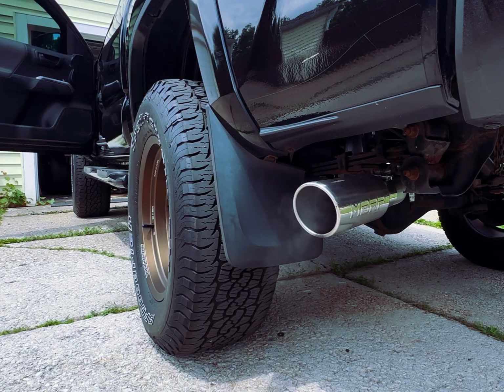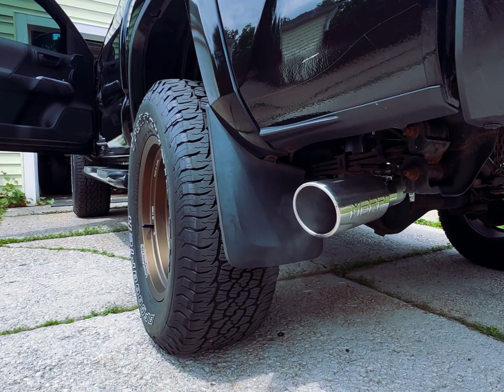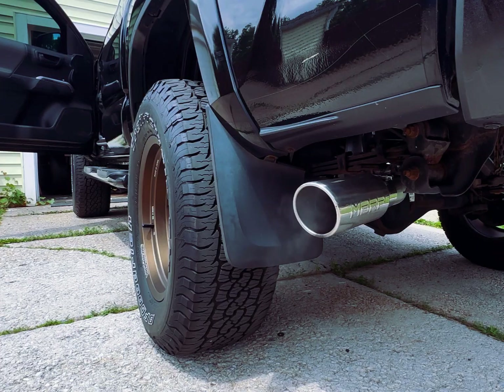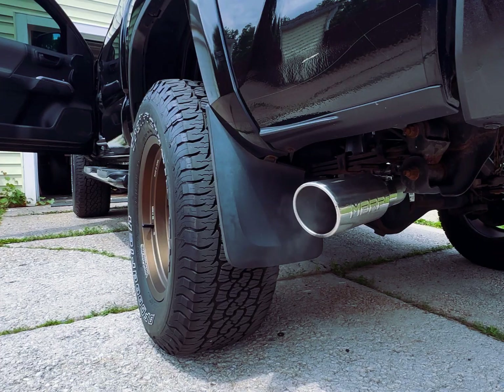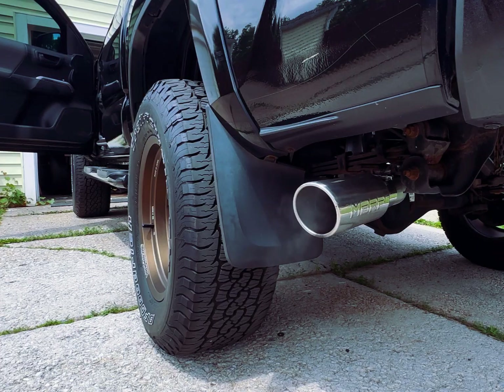16-23 Toyota Tacoma MBRP Armor Lite Dual Exhaust